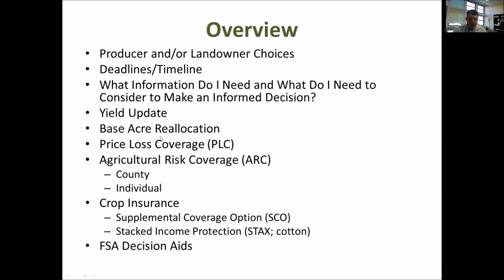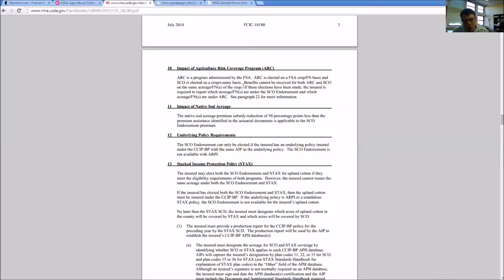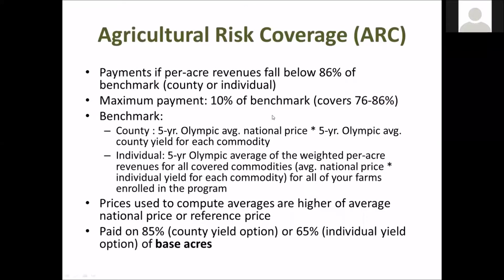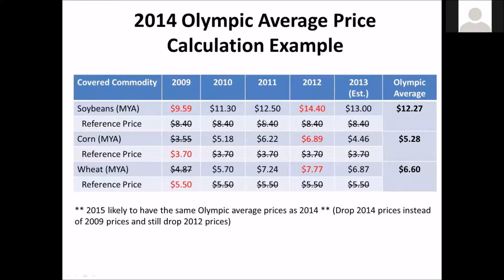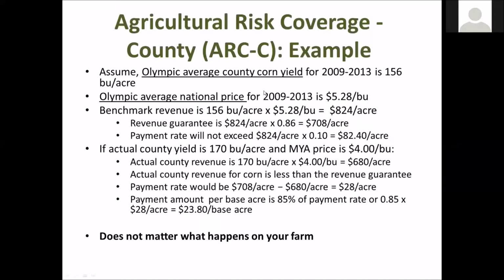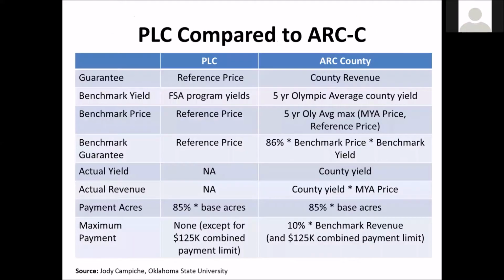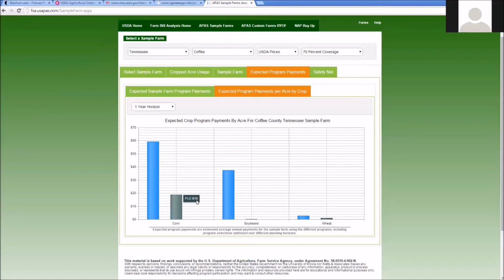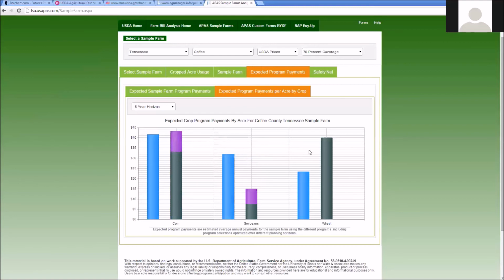Farm Bill Weekly Webcast - Feb. 3, 2015 - ARC County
Third in a series of webcasts by Dr. Aaron Smith on the 2014 Farm Bill and what producers and agri-industry professionals need to know in order to make needed decisions for their operations.